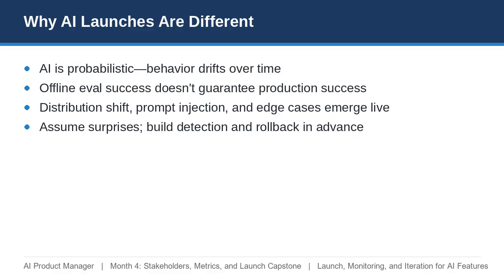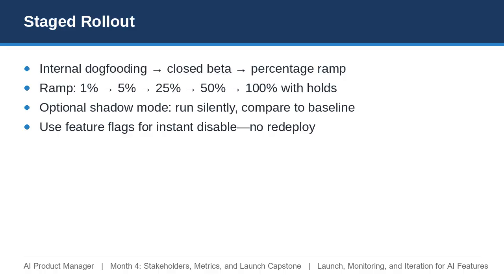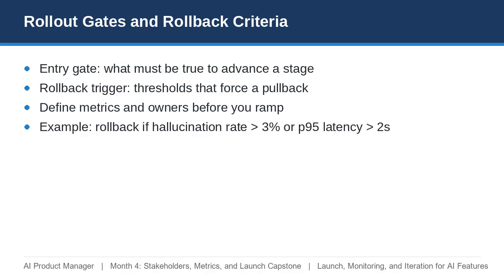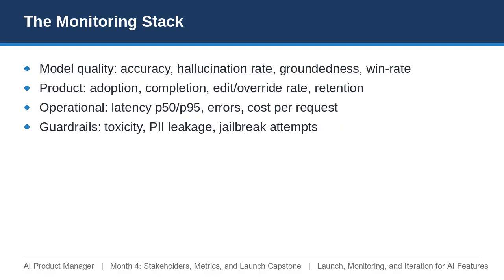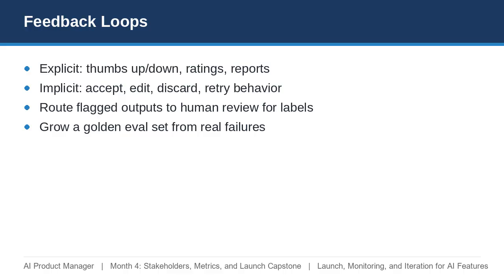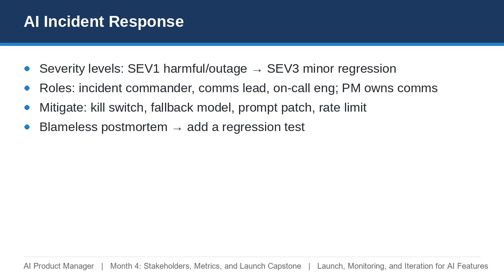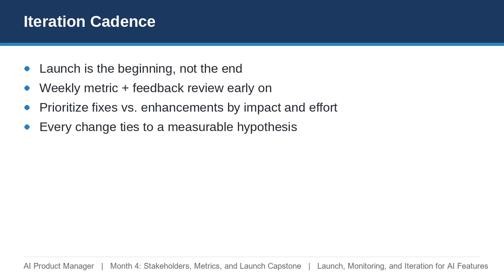apm m4 l03 launch monitoring and iteration for ai features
This lesson teaches AI Product Managers how to safely launch, monitor, and iterate on AI features. You'll learn to design staged rollouts, define monitoring dashboards that catch model and product issues, build feedback loops that fuel continuous improvement, and run incident response when AI behavior goes wrong.

🎓 Part of the FREE "AI Product Manager" course on Spreadcom Learning.

In this lesson you'll learn to:
• Design a staged rollout plan (internal, beta, percentage ramp) with clear gates and rollback criteria
• Define a monitoring stack covering model quality, product, operational, and guardrail metrics
• Build feedback loops that turn user signals and labeled data into model and prompt improvements
• Create an AI incident response playbook with severity levels, roles, and mitigation steps